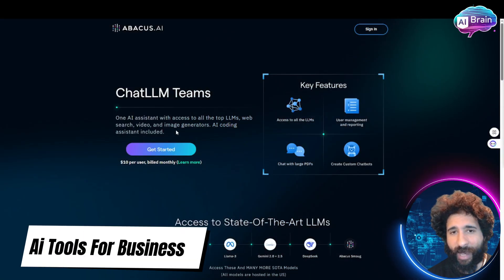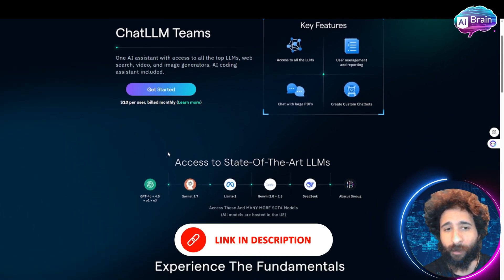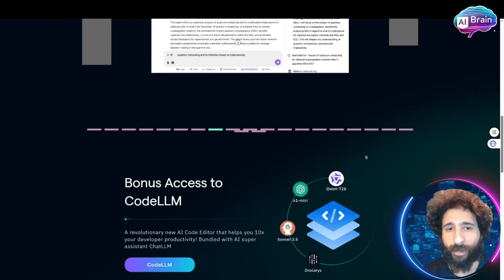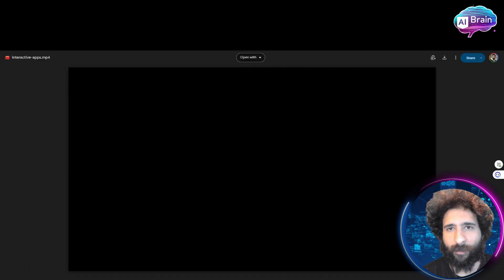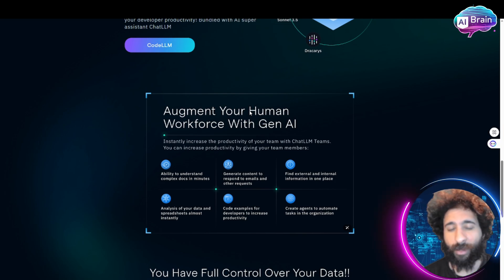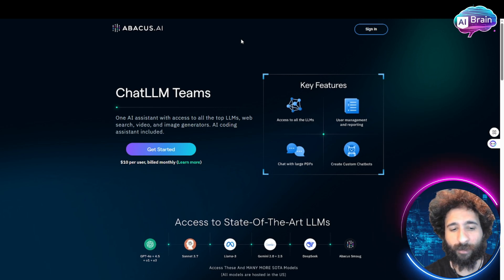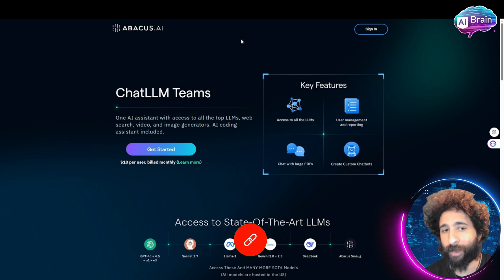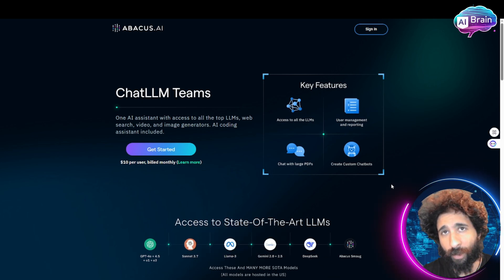The Only AI Tools for Business You Need?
Rank #1 on YouTube in No Time!
🏆 With YTRanker, ranking your videos on top of YouTube has never been easier 🚀

Are you tired of juggling multiple AI subscriptions and opening endless tabs just to get work done? Stop wasting time and money! With Abacus AI, you can:
- Unlock top-tier models like GPT-4, Llama, Sonnet, Gemini, and more—all in one place.
- Generate text, images, and even videos effortlessly with powerful AI-powered tools.
- Streamline your workflow by connecting to platforms like Drive, Salesforce, and Slack.

💡 Why Choose Abacus AI?
- Affordable: Only $10 per user, billed monthly.
- Versatile: From PDFs to video creation, this advanced technology does it all.
- Unlimited Possibilities: Use AI to maximize efficiency while saving time and money.
- No More Clutter: Replace 15+ tools with one innovative solution.

Whether you’re creating content, managing a team, or innovating your business, Abacus AI gives you everything you need to stay ahead. Don’t let expensive subscriptions or complexity hold you back—this tool is designed to boost your productivity and transform your business!

✨ Ready to experience the future of AI-powered business solutions?

CHAPTERS:
00:00 - What is Abacus AI
00:50 - Abacus AI Demo
03:51 - Abacus AI Pricing
05:37 - Outro